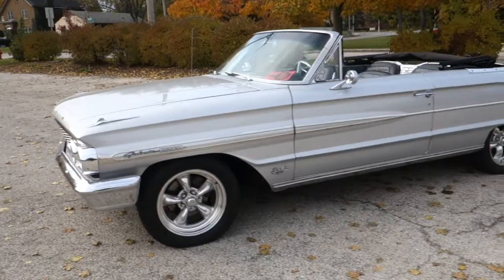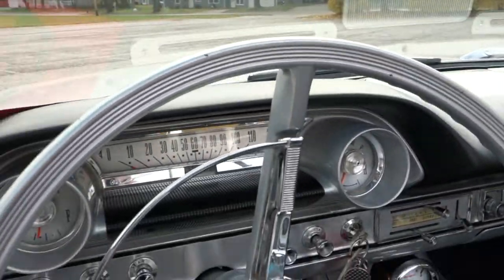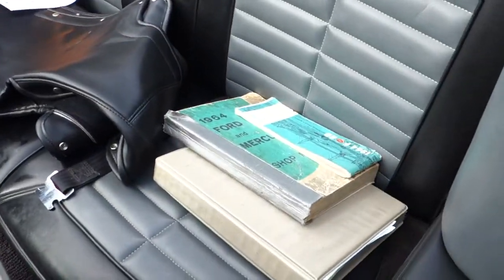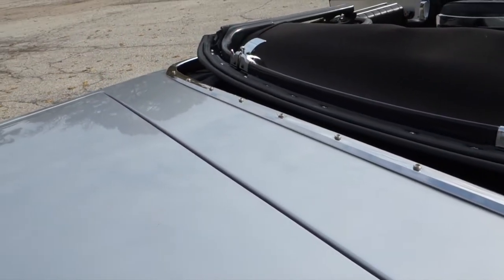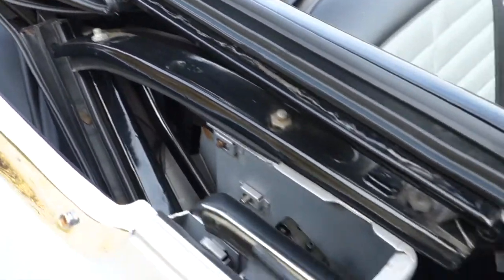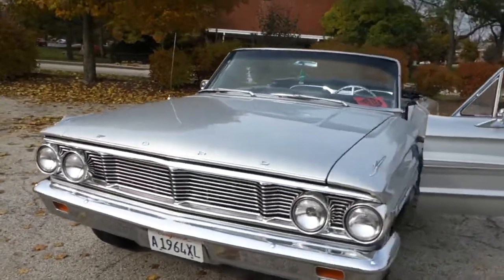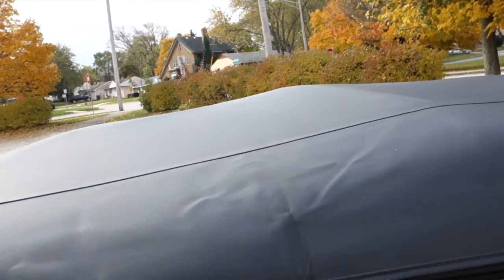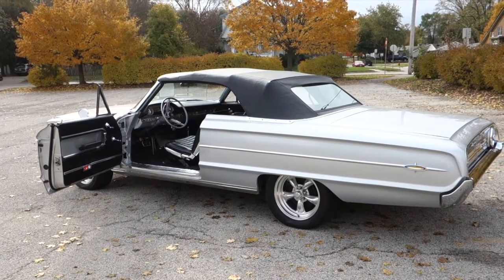1964 Ford Galaxie - 500 XL - CONVERTIBLE - GROUND UP RESTORED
North Shore Classics
149 North Seymour Avenue
Mundelein, IL 60060
WE FINANCE/ DELIVER AND SHIP WORLD WIDE